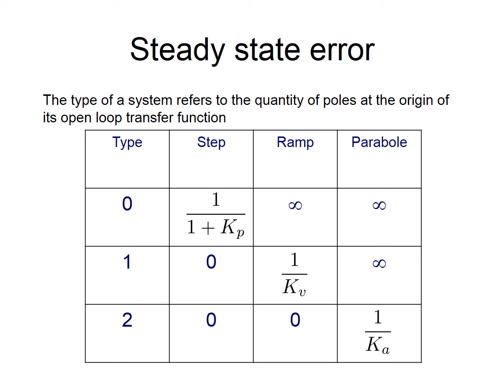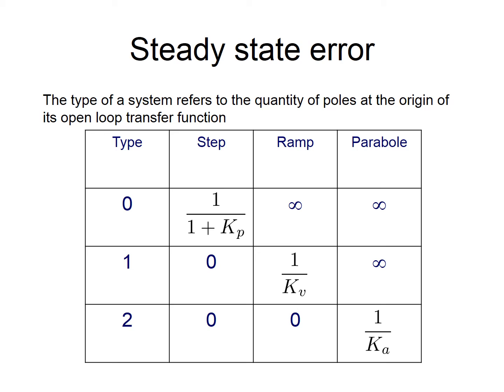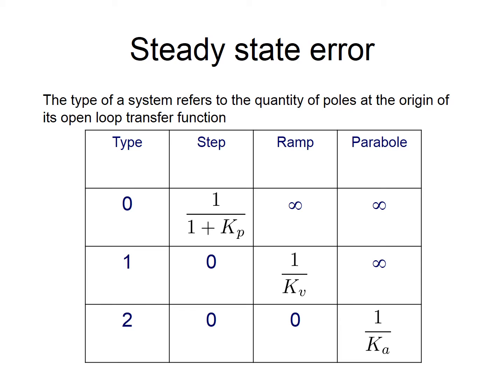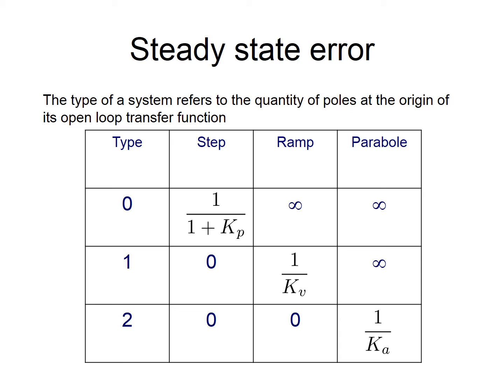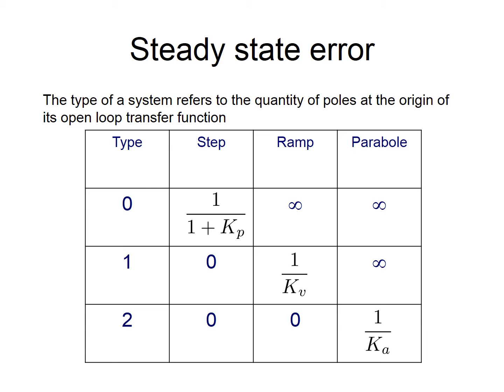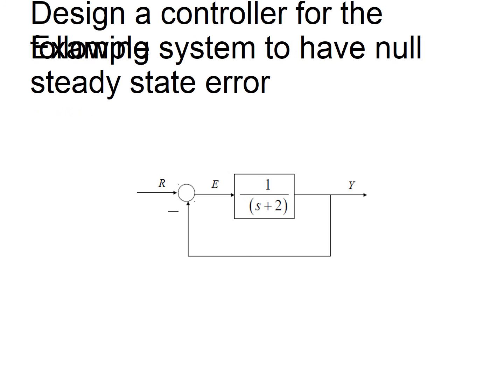Steady state response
Steady state error for linear systems